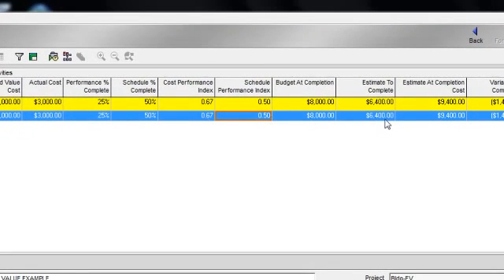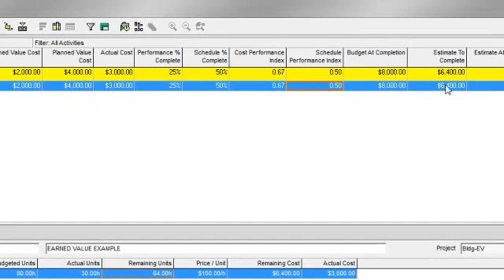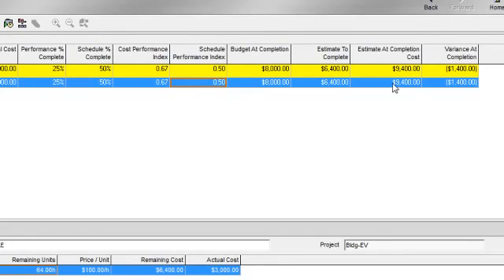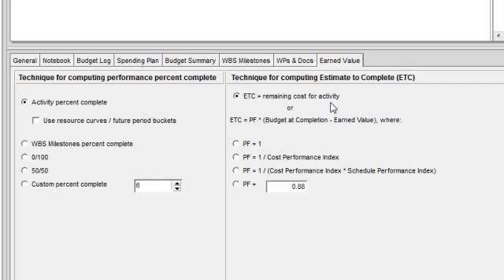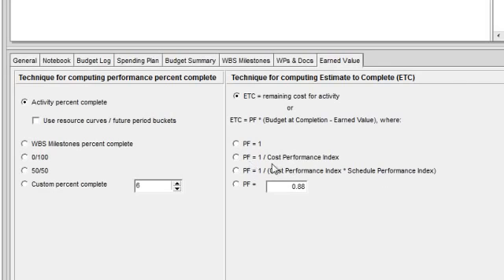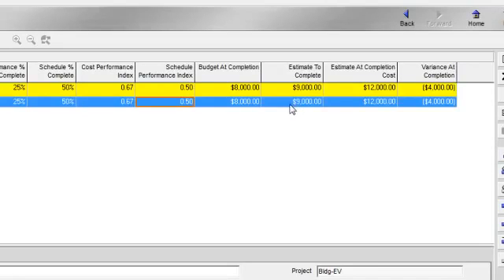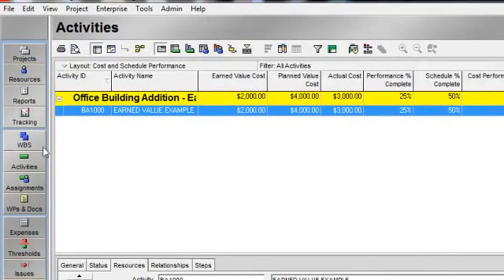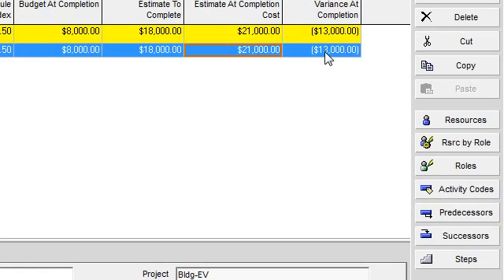Primavera P6 Training Calculate Estimate to Complete ETC